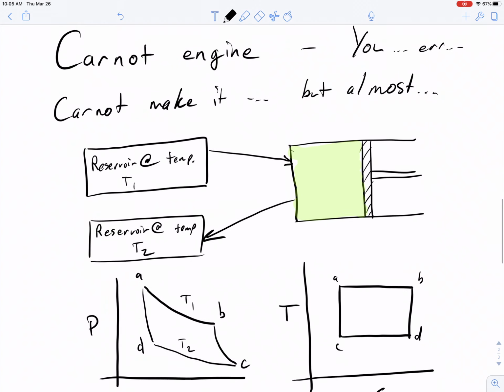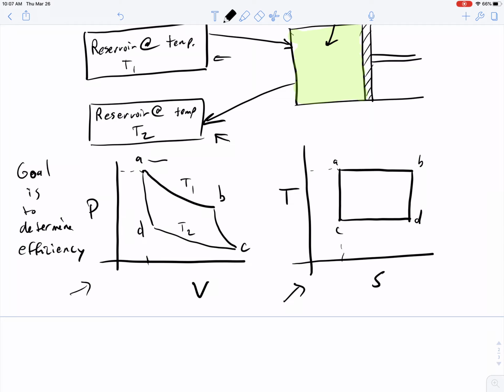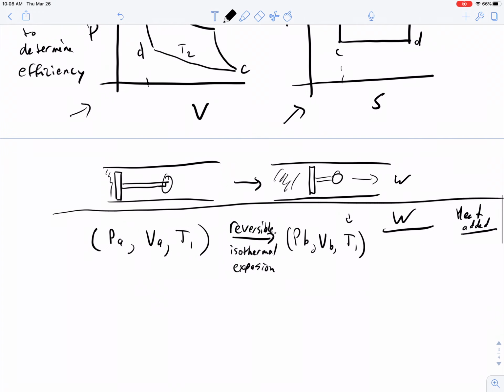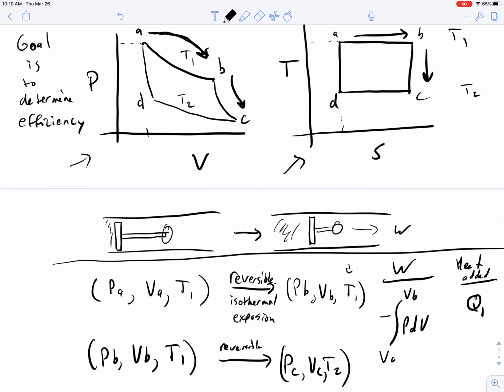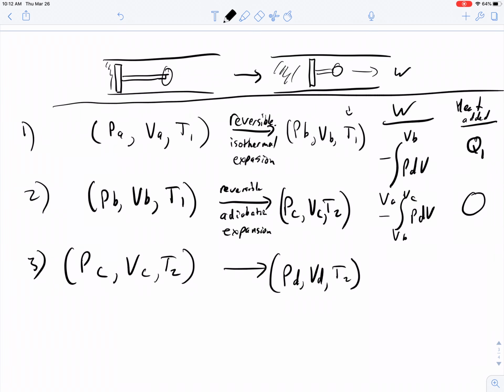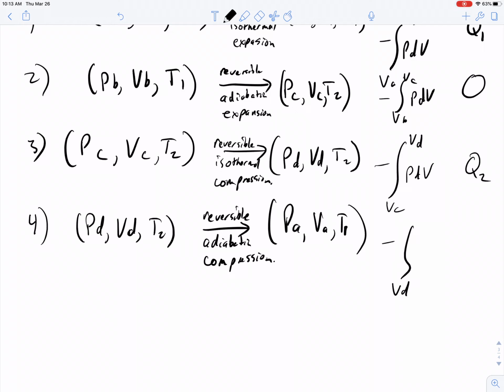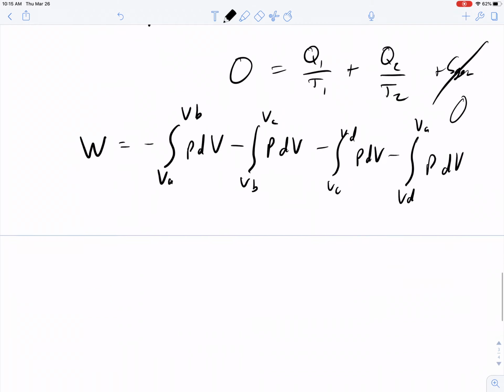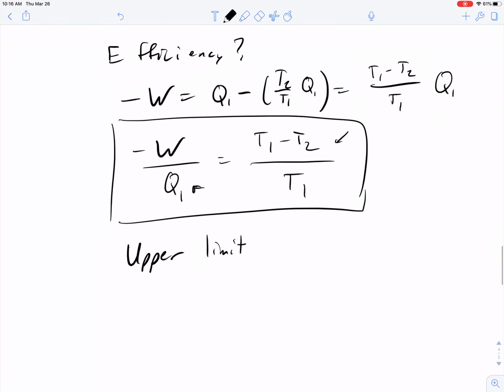Carnot engine cycle- You Carnot make this engine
The Carnot cycle and efficiency calculated.